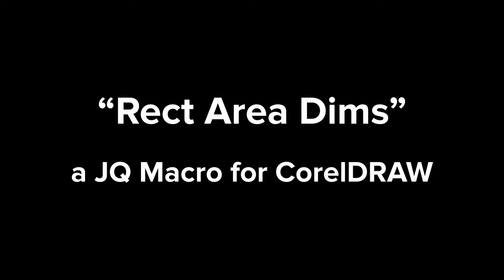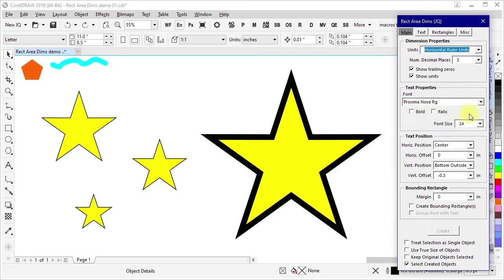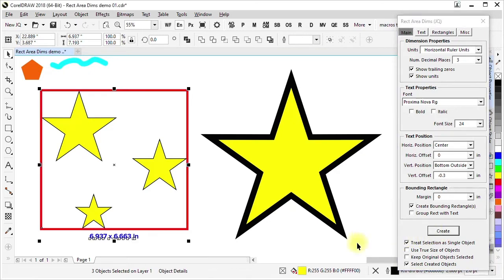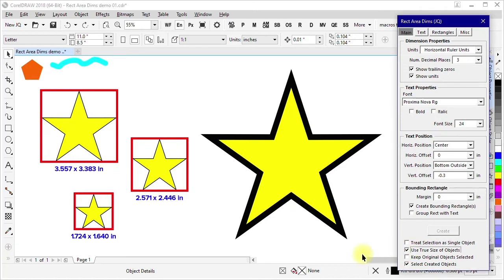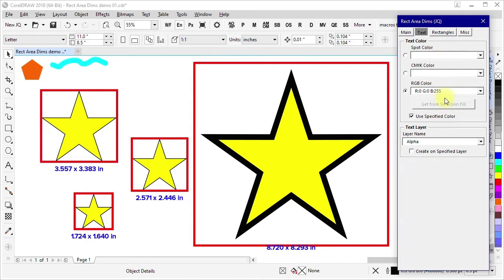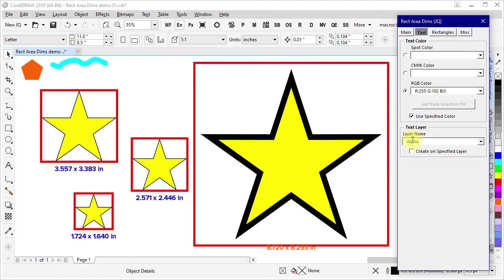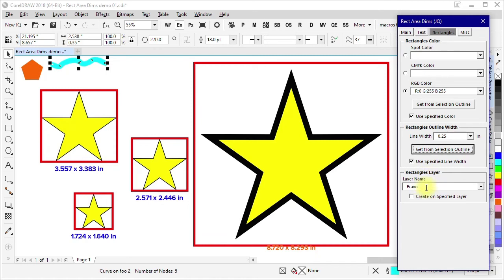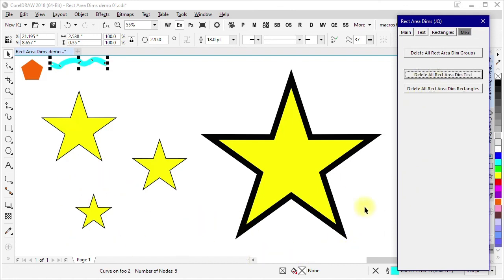CorelDRAW Macro - Rect Area Dims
This video briefly describes and demonstrates my FREE "Rect Area Dims" macro for CorelDRAW.

Rect Area Dims measures the rectangular area occupied by one or more selected objects, and then creates a text label showing the width and height of that rectangular area. It can also create a bounding rectangle to help show the content that was used to calculate the dimensions. There are many options for controlling how the text labels and bounding rectangles are created.

For a link to the macro, see my blog on the CorelDRAW Community